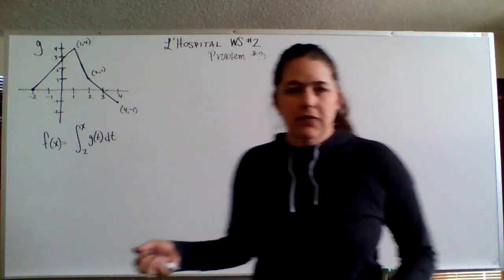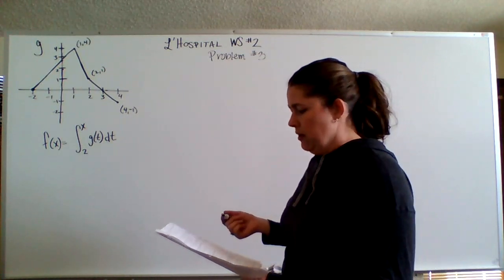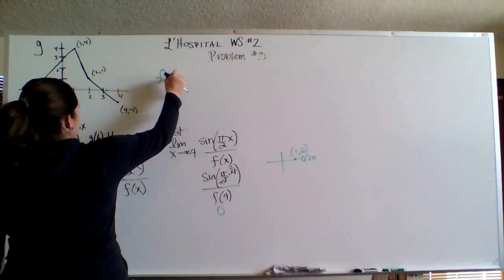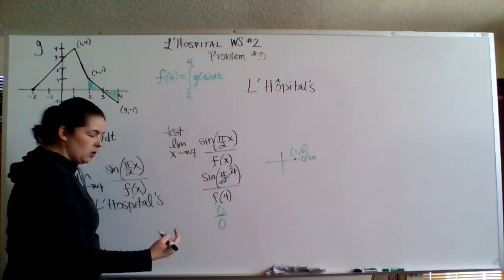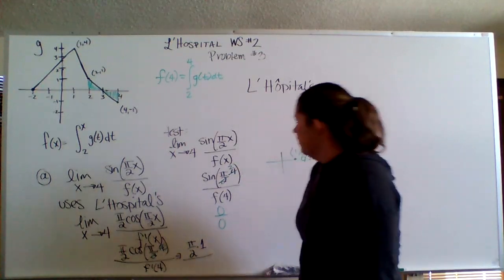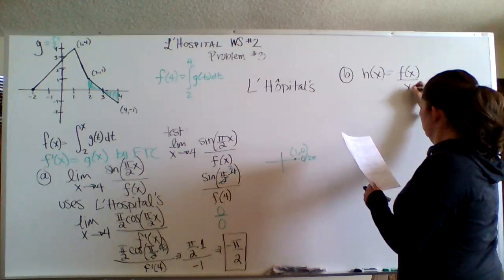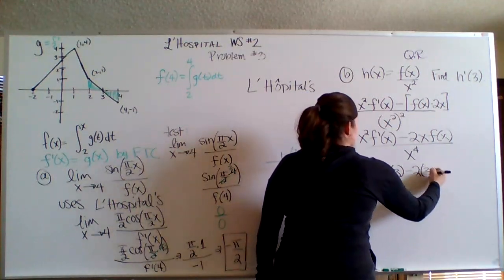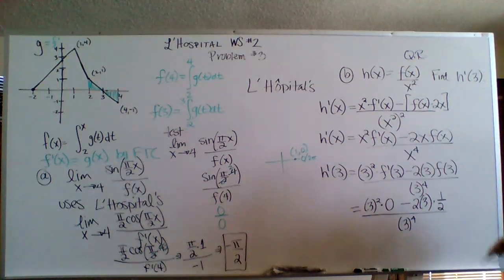Calc L'Hospital WS #2 Problem #3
NonCalculator